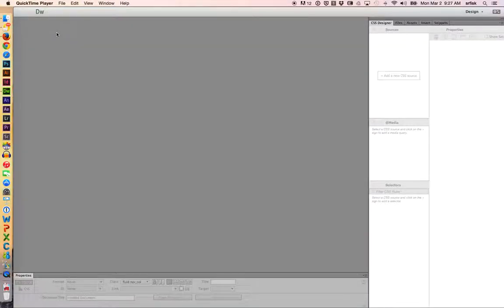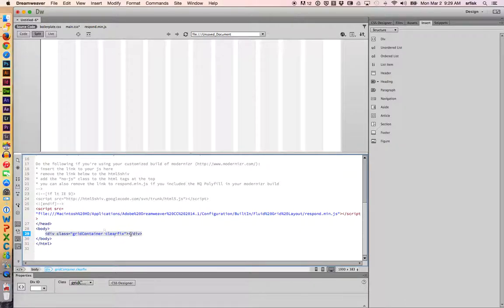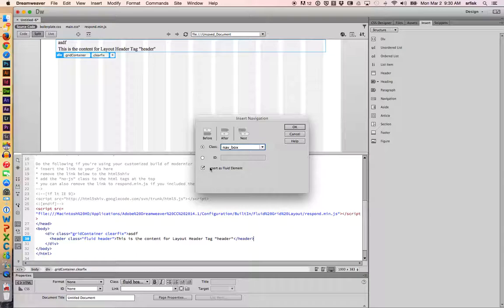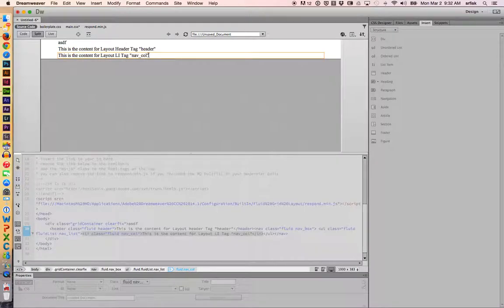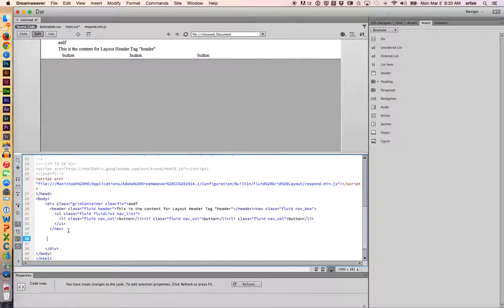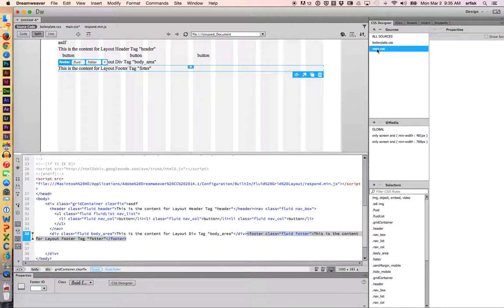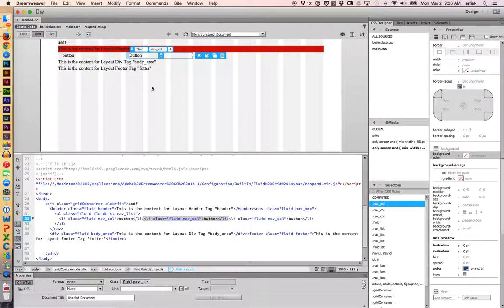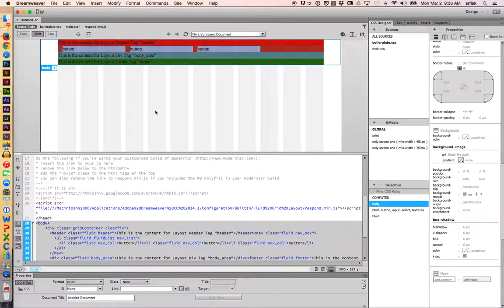Basic Dreamweaver CC 2014.1 Responsive Webpage Structure